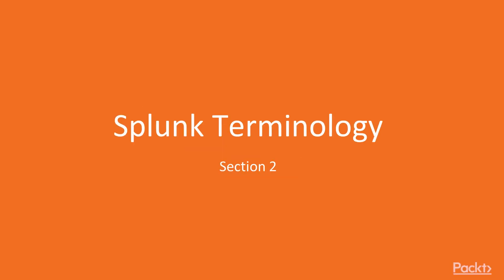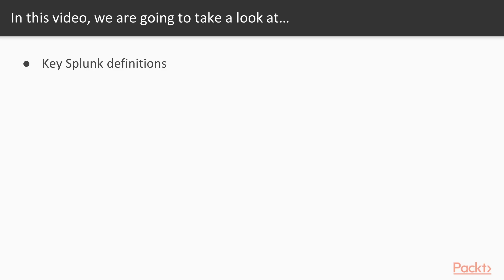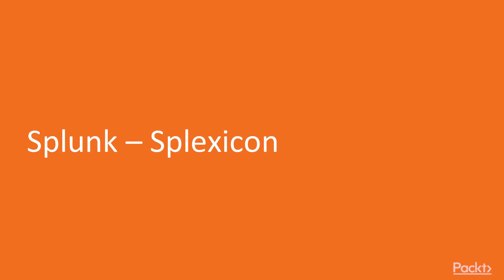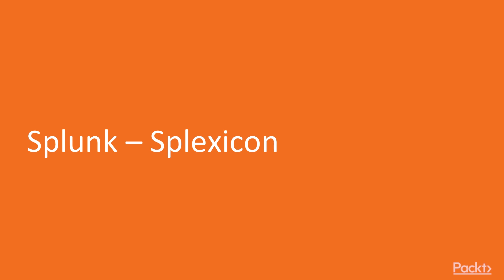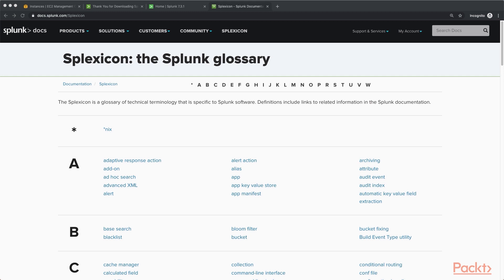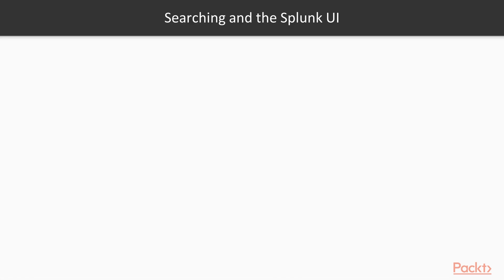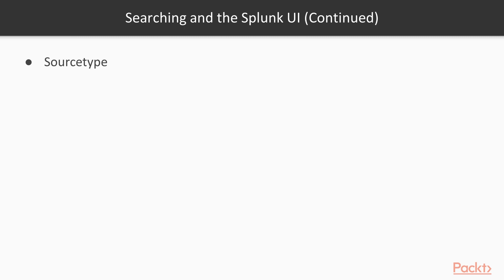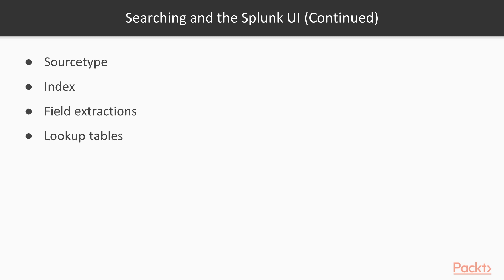Learning Splunk: Splunk – Splexicon | packtpub.com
This video tutorial has been taken from Learning Splunk. You can learn more and buy the full video course